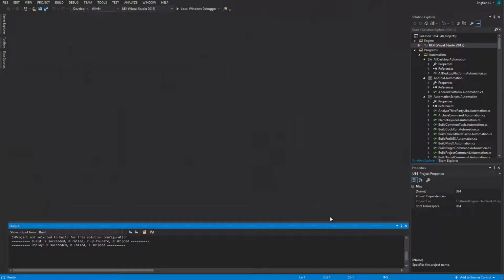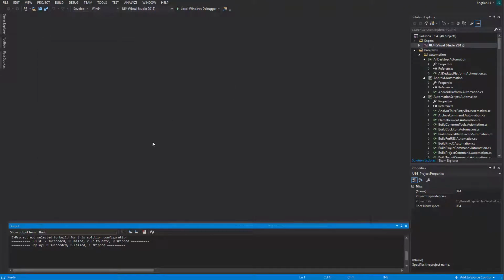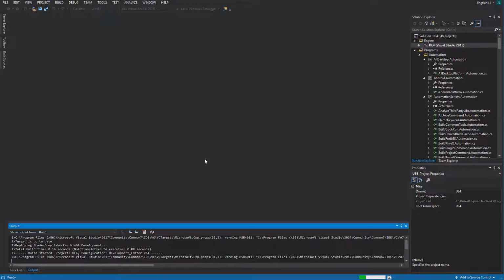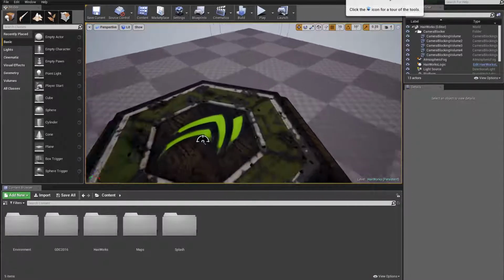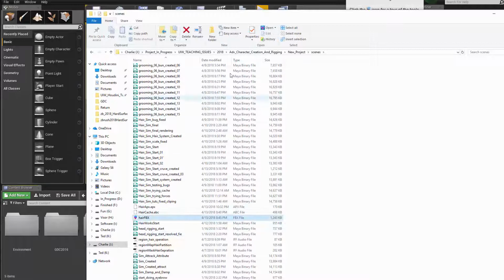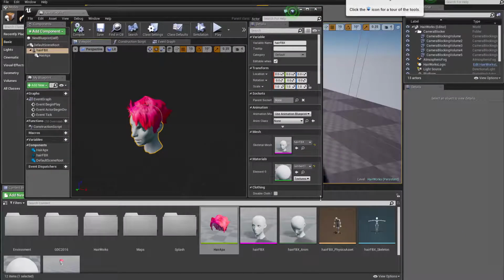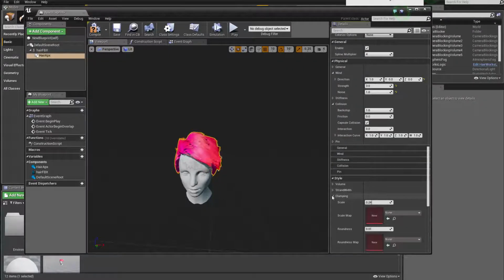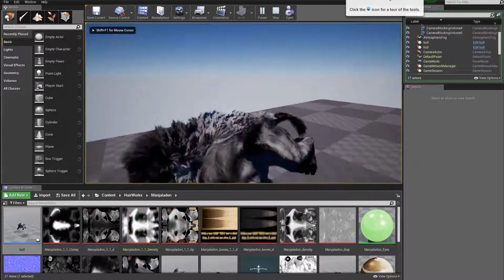84 Hiar Sim For Games 05 UE4